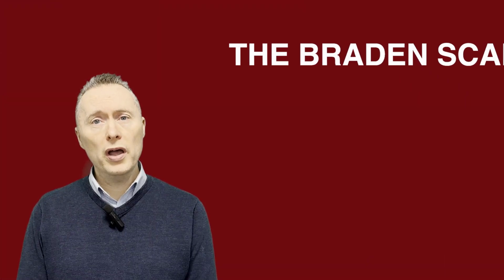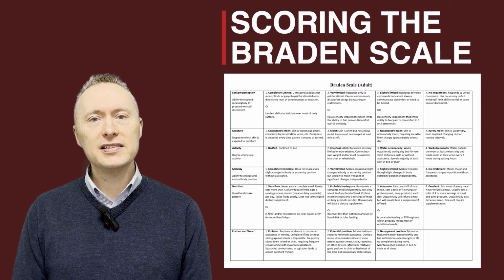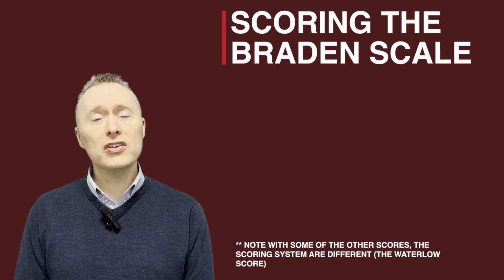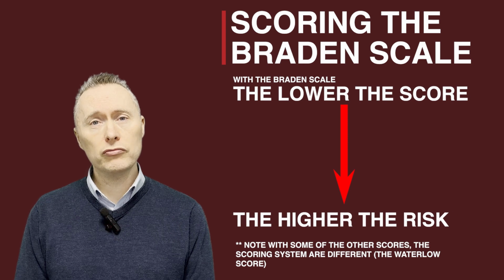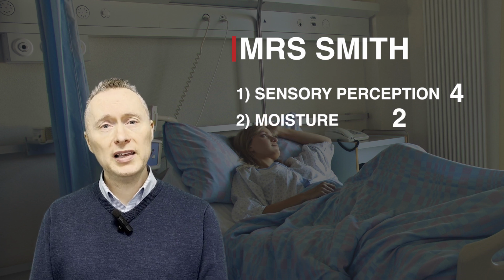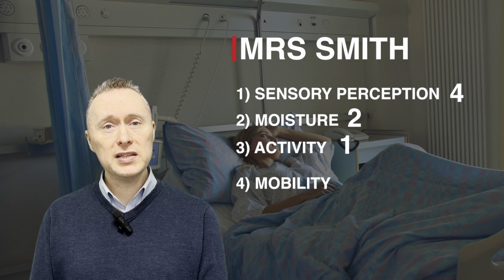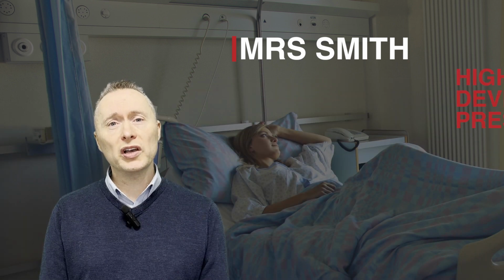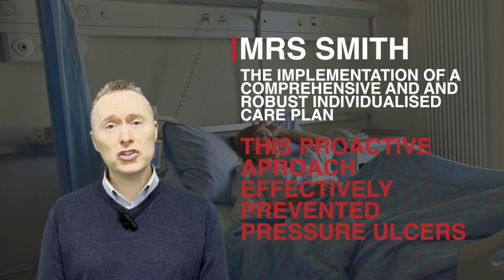Apex Health Associates | The Braden Scale (A Crucial Tool in Pressure Ulcer Prevention)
🏥 🔍 APEX HEALTH ASSOCIATES - HERE FOR YOUR EXPERT WITNESS NEEDS!

An informative video on the Braden Score, a crucial tool for Pressure Ulcer Prevention, used in many Hospitals (NHS) across the UK.

If you require quality expert witness services then look no further. Our dedicated team of administration staff are here to help you find the right expert for your specific needs.

Whether you're a legal professional in search of expert witnesses or a healthcare specialist, we're here to help you.